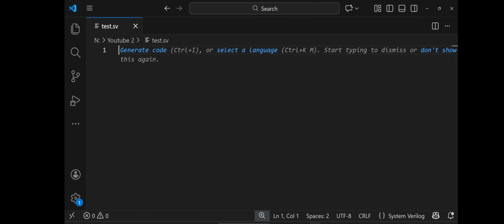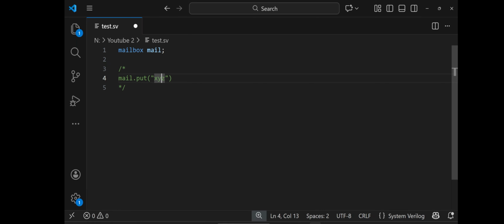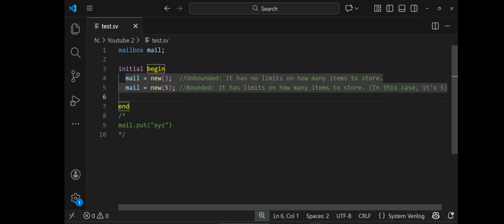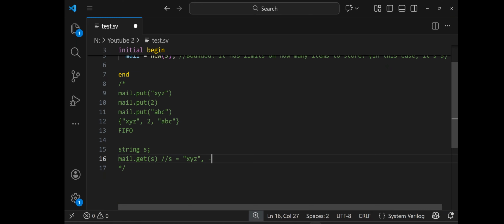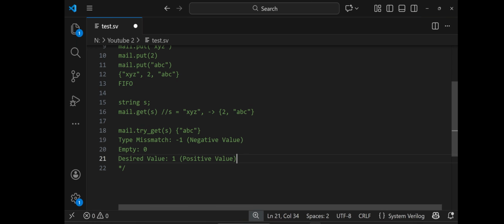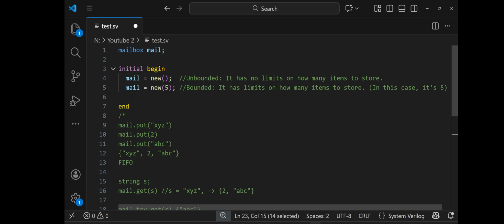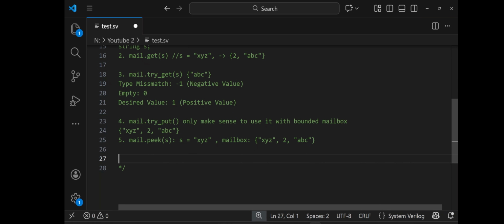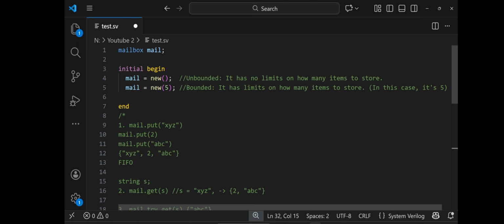SystemVerilog Mailboxes Part 1